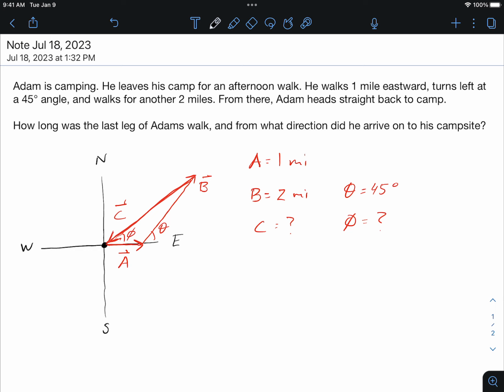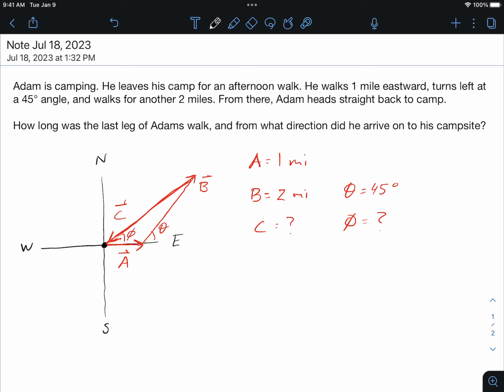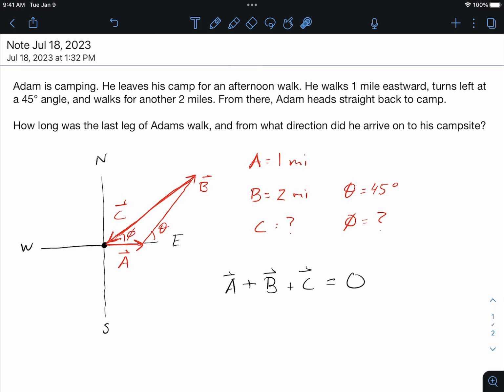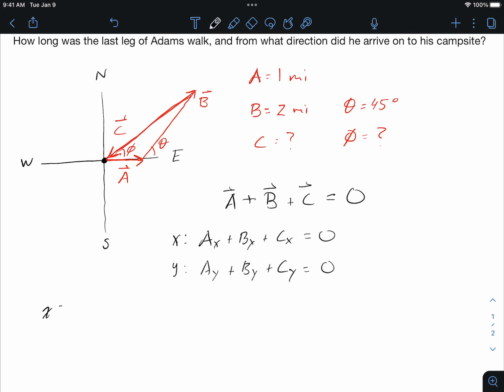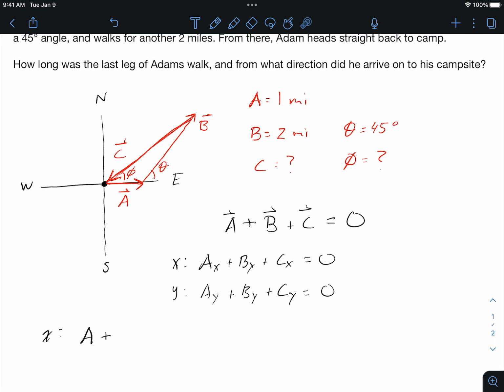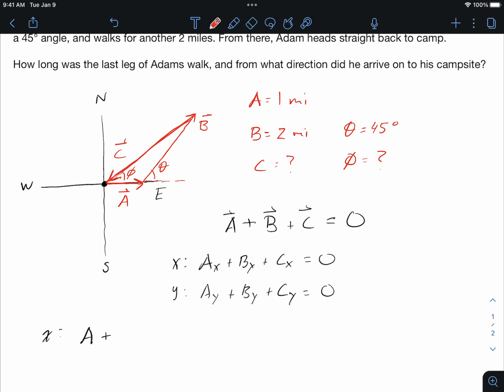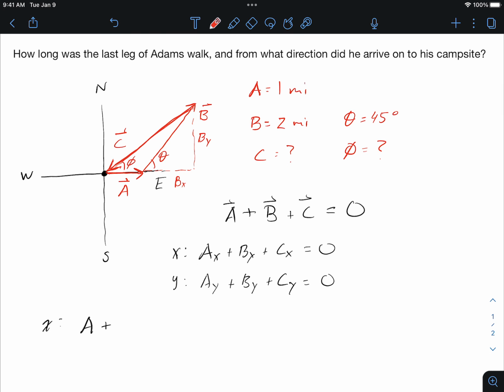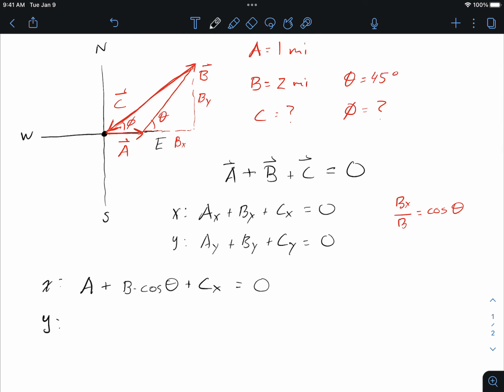Find Relations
Use your picture to find the relations between variables in the problem.  I complete the solution to this problem in this video